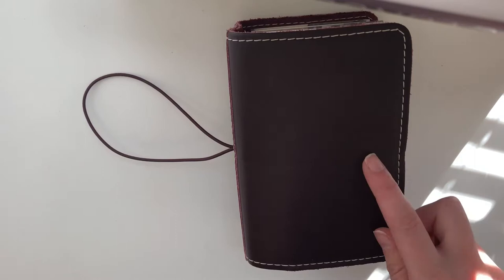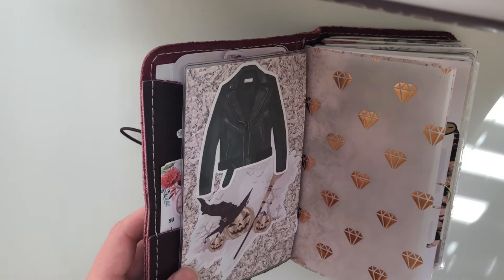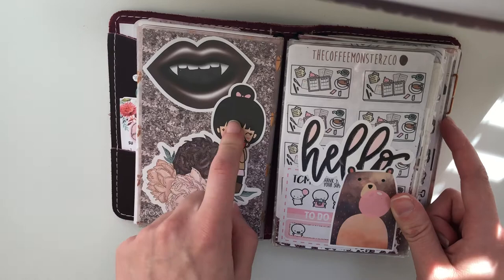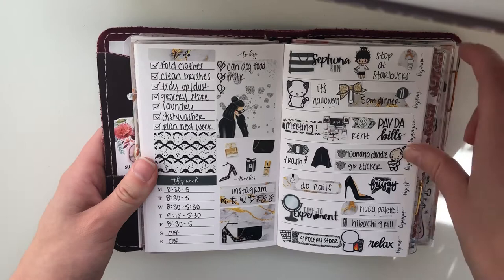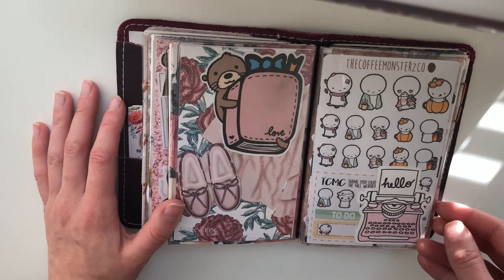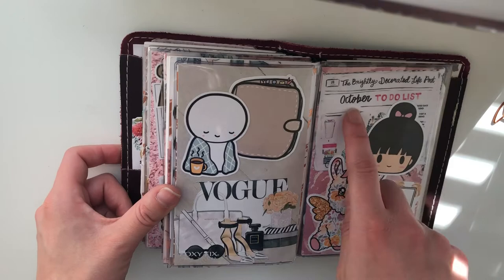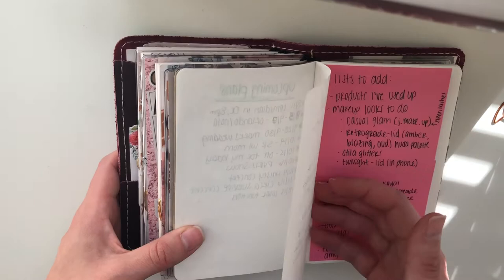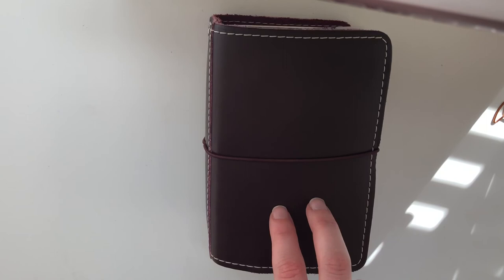FALL FOXY FIX SETUP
Thumbs up for my first video! Bare with me as I’ve never filmed a video before and I’m so sorry the lighting gets wacky for a couple seconds in the middle!

Planner IG: @amandaleighplans
Personal IG: @amandainthecity